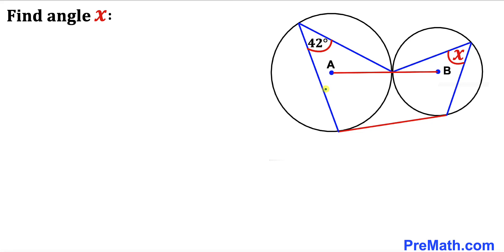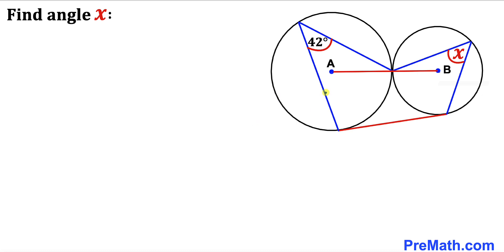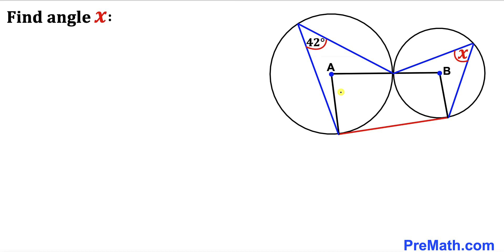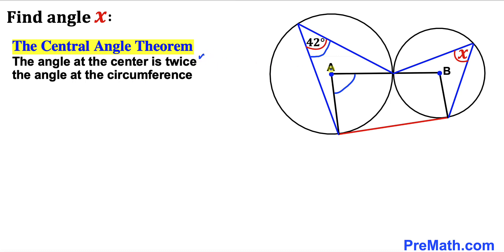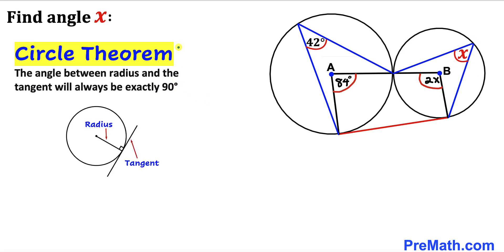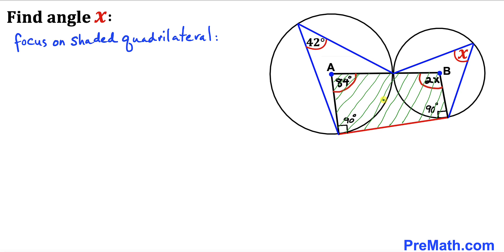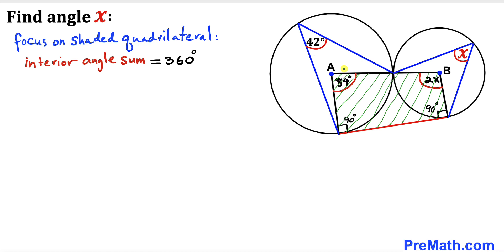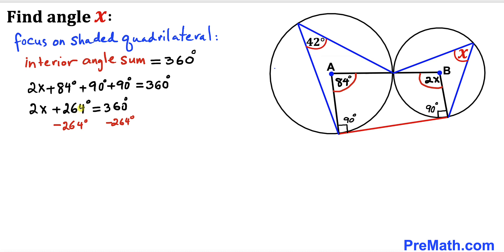Find the angle X in the smaller Circle | Learn how to Solve this Tricky Geometry problem Quickly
Learn how to find the angle X in the given diagram.  Solve this tricky geometry problem by using Circle Theorem and Central Angle Theorem.

Olympiad Mathematics
pre math
premath
premaths
circle
Radius
Diameter
Radii
Isosceles triangles
Thales's Theorem
Thales' Theorem
Central Angle Theorem
Circle theorem
Quadrilateral